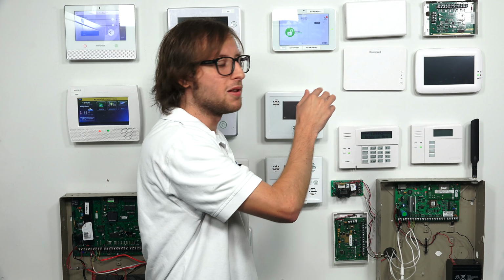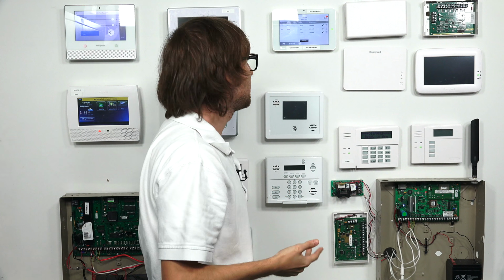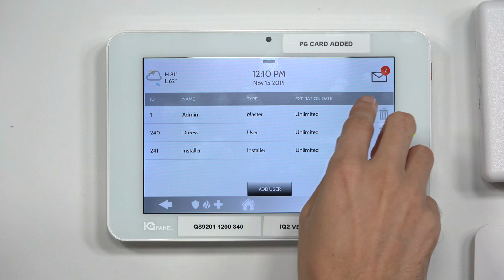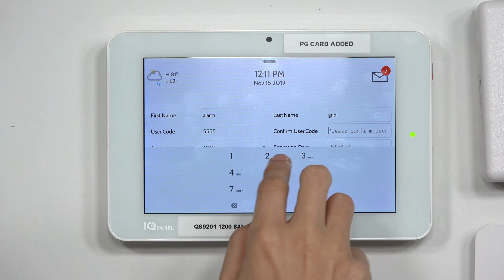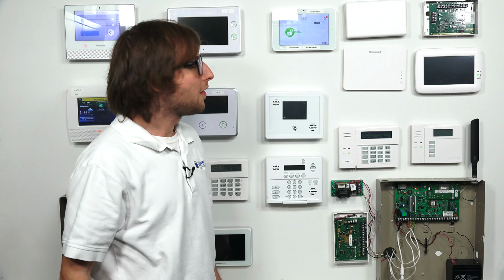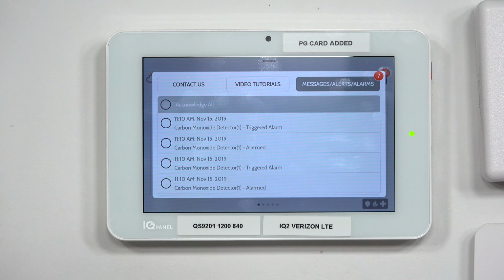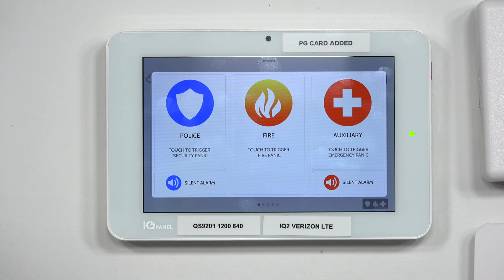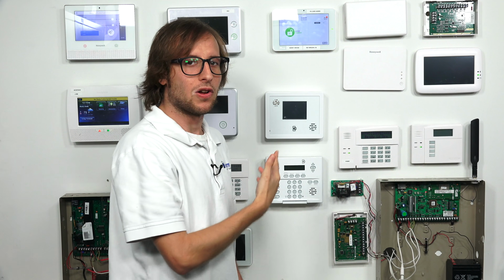Installing and Using the Qolsys IQ Panel 2 Part 5: System Tips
In this video, Michael from Alarm Grid shows miscellaneous tidbits and other information regarding the Qolsys IQ Panel 2. This includes changing any existing system codes, adding a new code, deleting a code, the system's message center, and the panic buttons. These are useful miscellaneous features.

A system code is something you will regularly use when interacting with the Qolsys IQ Panel 2 System. If you are the only person using the system, then it is typically easiest to just use the system's Master Code, which may also be referred to as the Admin. But you will definitely want to change this from its default of 1234. This is because keeping the code at this default is a major security risk.

Additionally, if you have multiple users who regularly operate the system, then you might want to add additional codes. This way, everyone who uses the system can have their own code, and you will be able to tell who used the system and at what time. The system also allows you to delete codes if needed. You can also set up a duress code in case you are ever in trouble and need help.

You might also want to check the message center for your Qolsys IQ Panel 2 System. This is a handy feature that tells you about events that occurred previously on your system. Some events that will show up in the event center include arming and disarming, system alarms, trouble conditions, and more. By acknowledging any alerts, you will clear them so that the messaging center will once again be empty.

Lastly, the Qolsys IQ Panel 2 has designated panic buttons, which can be accessed from the main screen of the system. There are buttons to trigger a police panic, a fire alarm, and an auxiliary medical alert. The police and medical buttons have silent options available so that you do not need to listen to a loud audible alarm while help arrives. Remember that these buttons are only useful if you have central station monitoring service for the system.